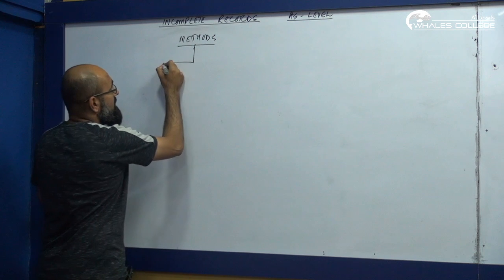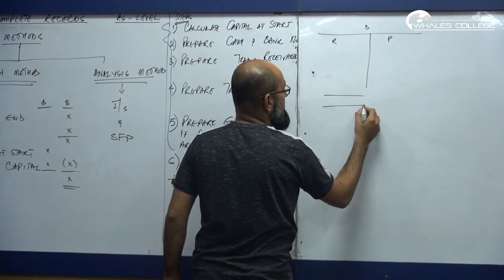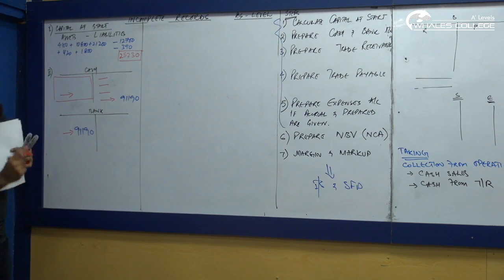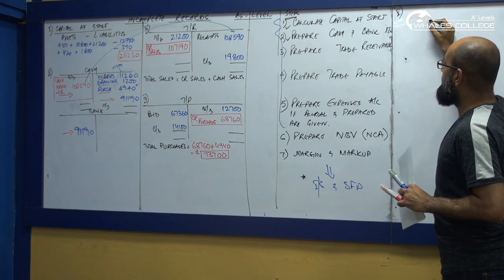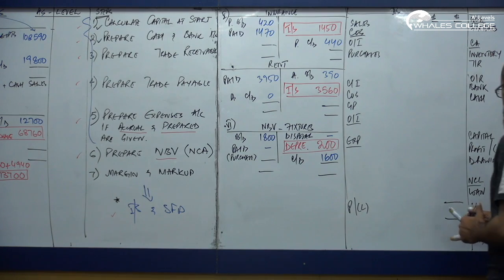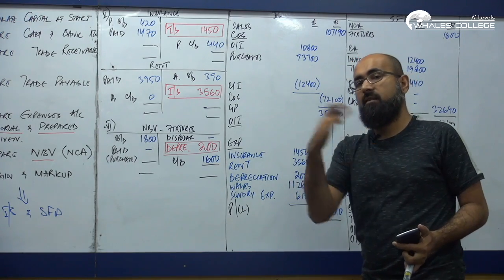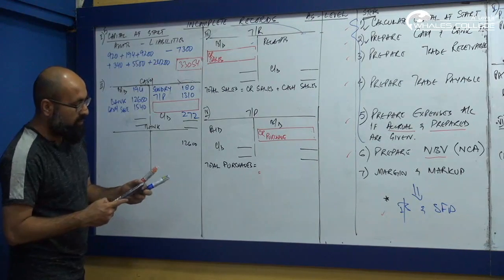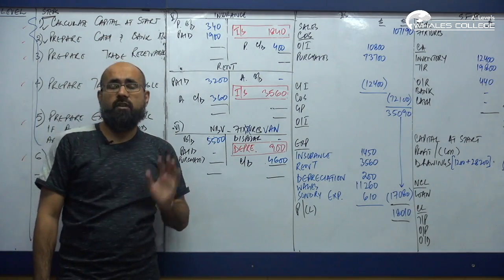Incomplete Records (AS Accounts)